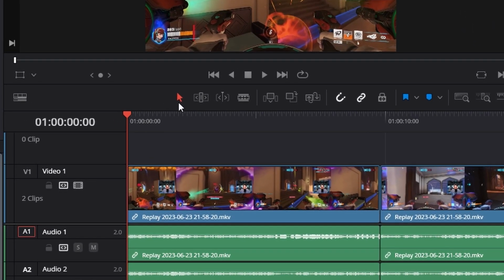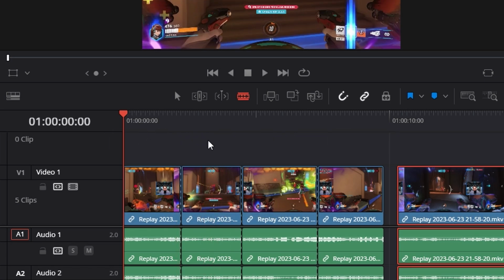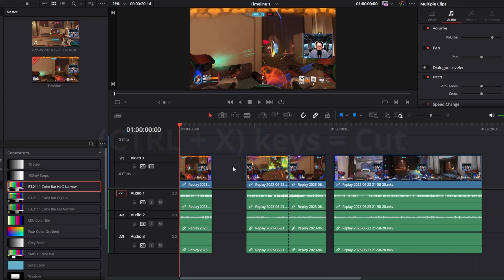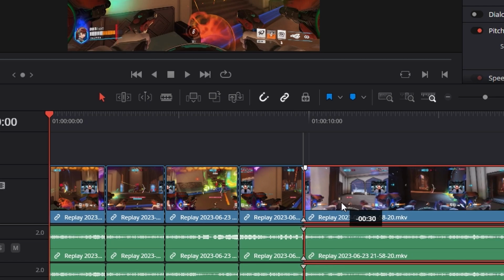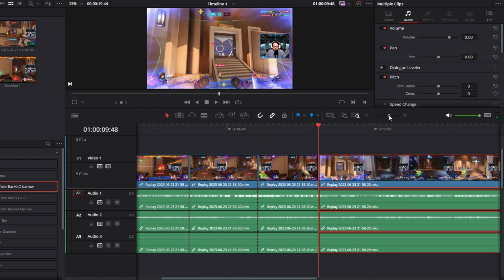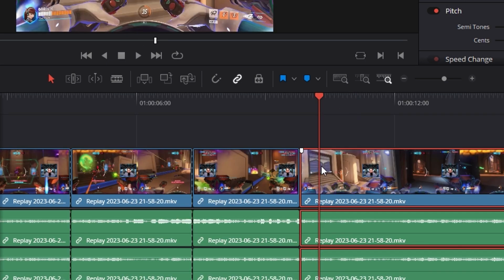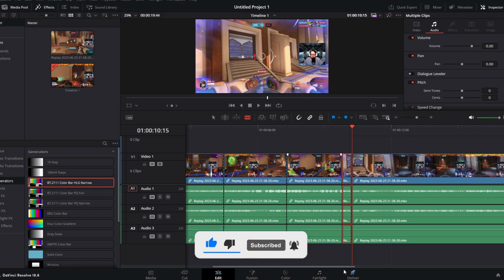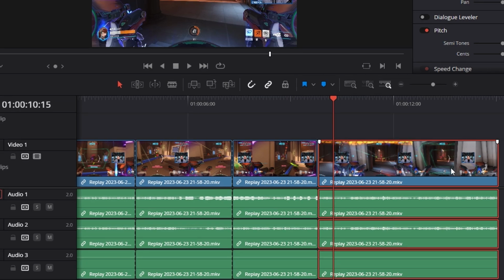Basic video editing techniques for beginners | (Davinci Resolve Tutorial)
This video I go over the four main tools/techniques you will be using in video editing such as the Selection Move Tool, Blade Tool, Snap, and Zoom. All beginners should get familiar with these four as its used in every project.

Time Stamp:
- intro: 00:00
- Move tool: 0:22
- Blade (cut) tool: 0:40
- Delete Option 1: 0:59
- Delete Option 2: 1:24
- Delete Option 3: 1:37
- Magnet (snap): 1:46
- Zoom in./out: 2:37
- (Demo) Deleting in the timeline: 3:24
- (Demo) Fastest way to delete in the timeline: 4:15
- Outro: 5:09

🎬 How to video edit in Davinci Resolve (Beginner's Guide)

Own3d.Pro provides professional overlays, alerts, and royal free music.

ℹ️ Davinci Resolved Beginner Tutorials

*See more on the channel*